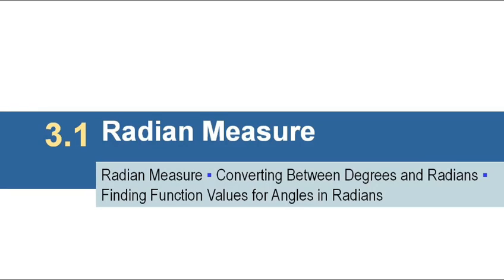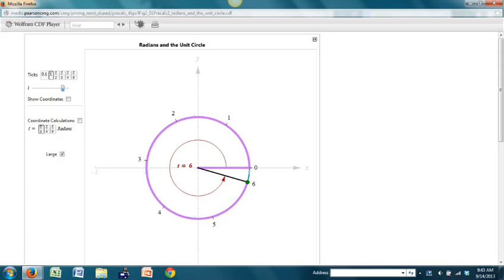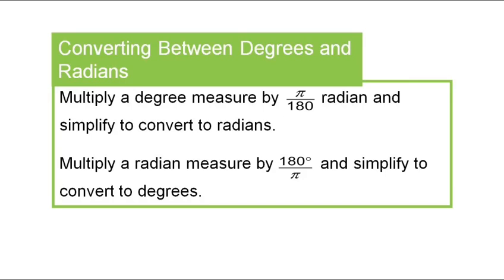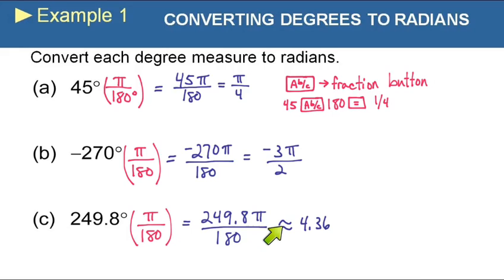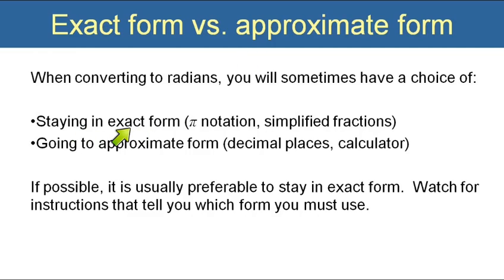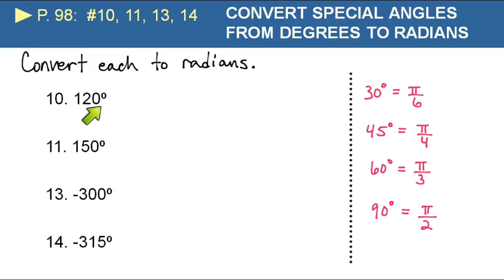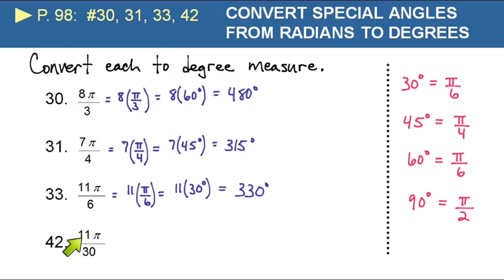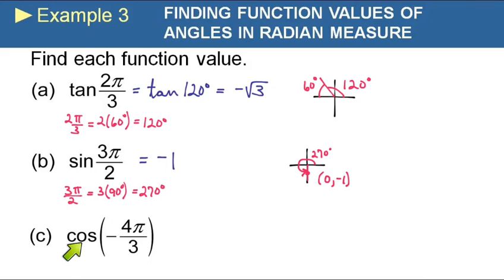Trigonometry 3-1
Definition of radian, converting from radians to degrees & from degrees to radians